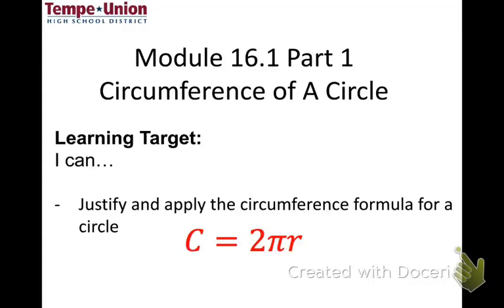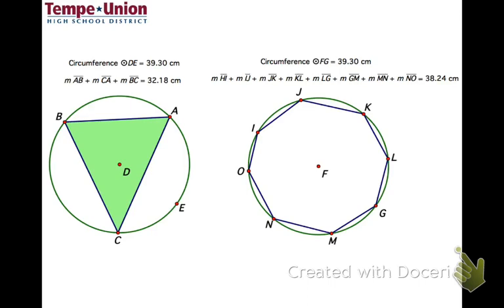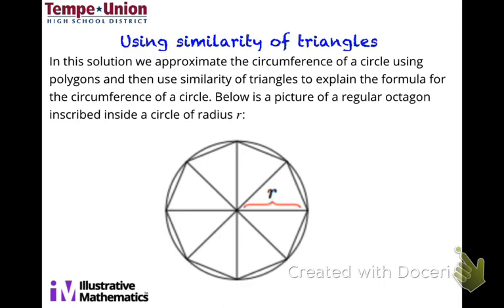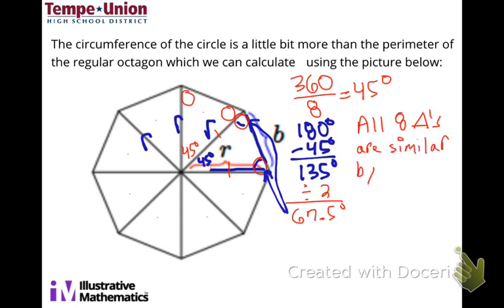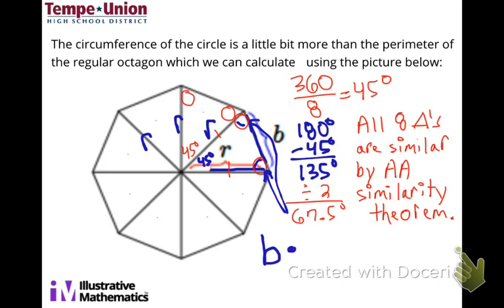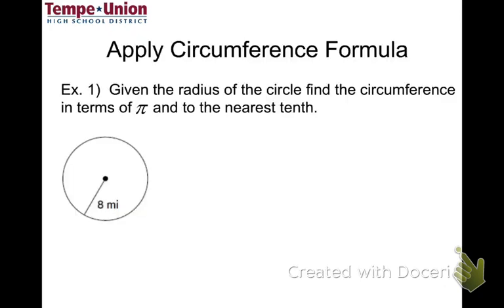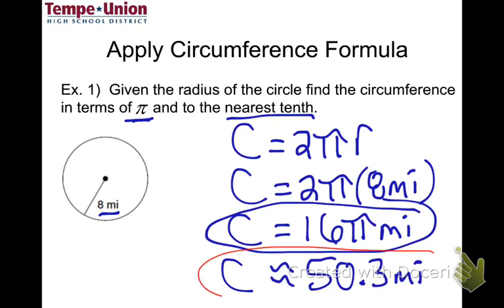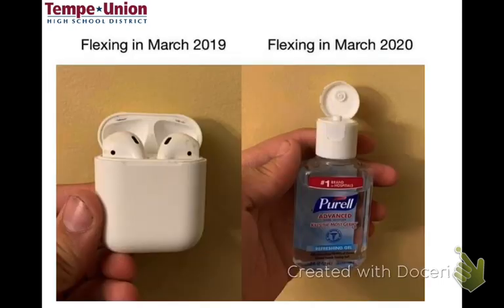16.1 part 1 Circumference of a Circle (TUHSD GEOM)